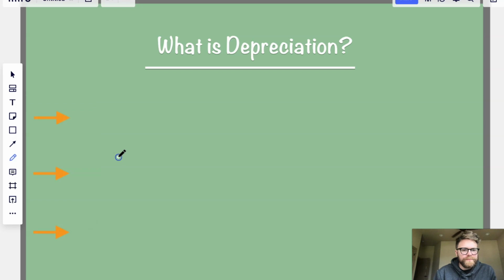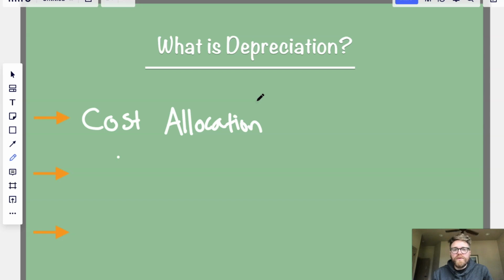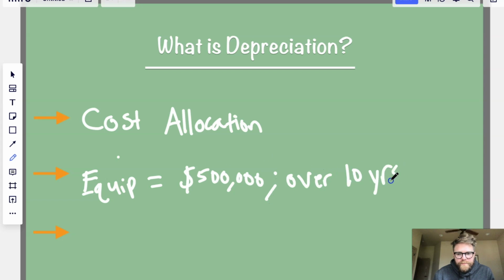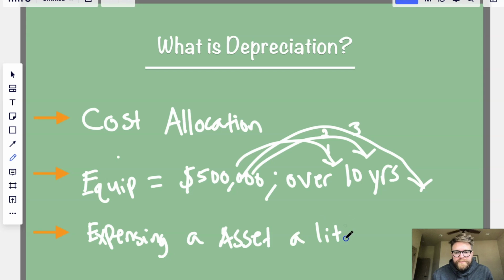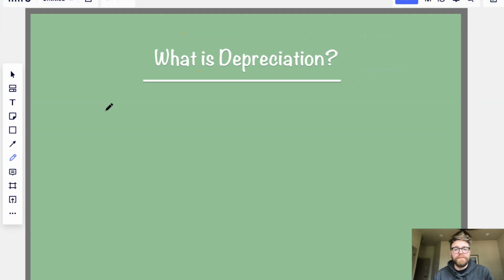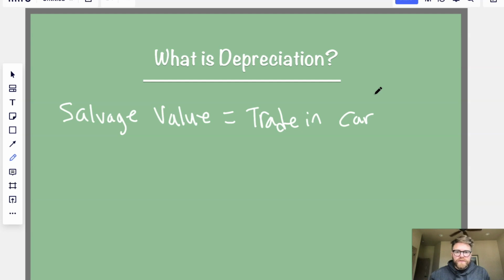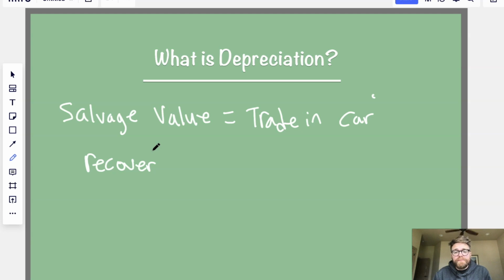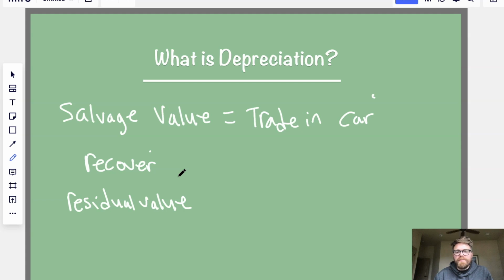What is Depreciation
🔥Over 20 hours of accounting video lessons, cheat sheets, practice problems and worksheets in the Secret Video Vault.

Learn what really is depreciation and more in this conceptual video!